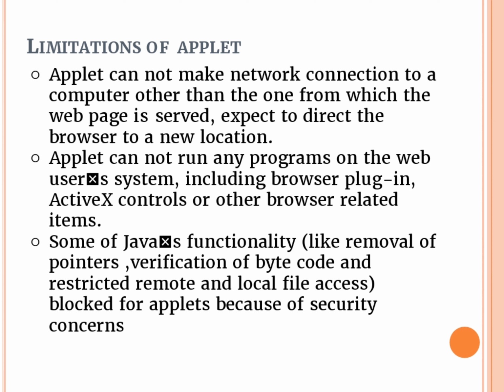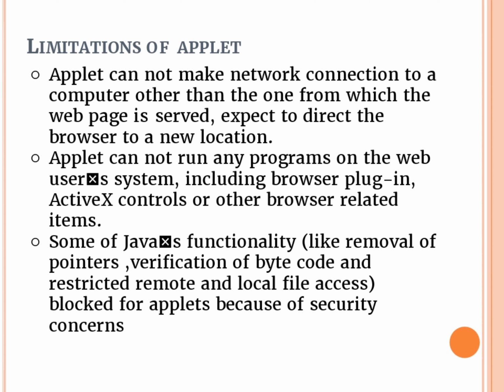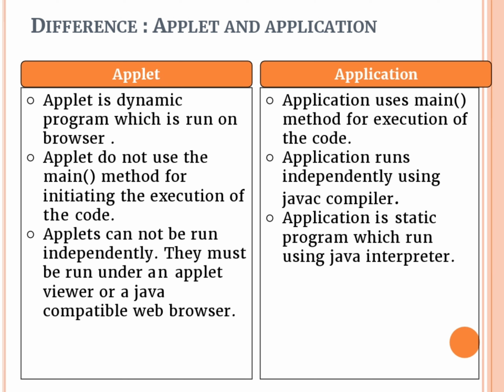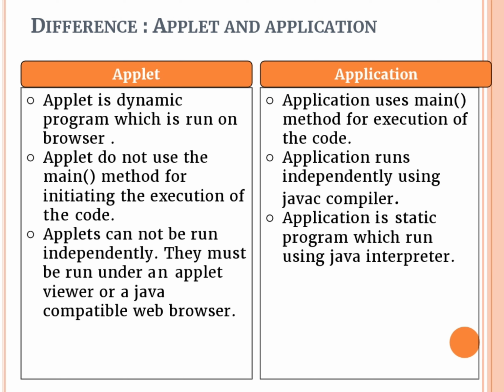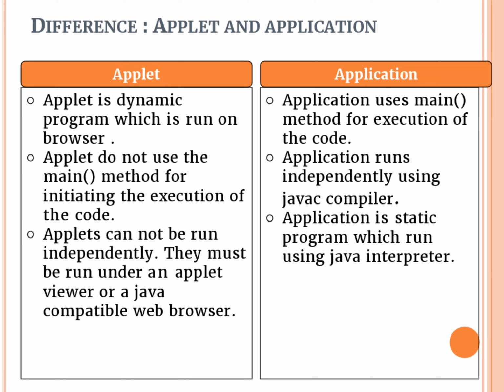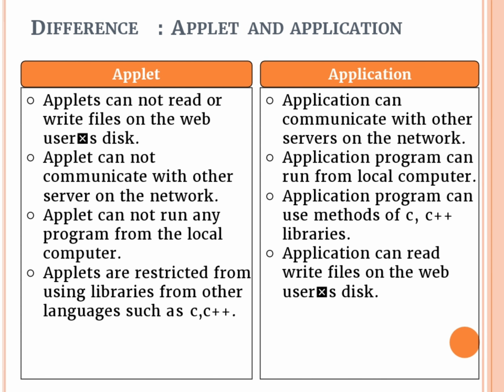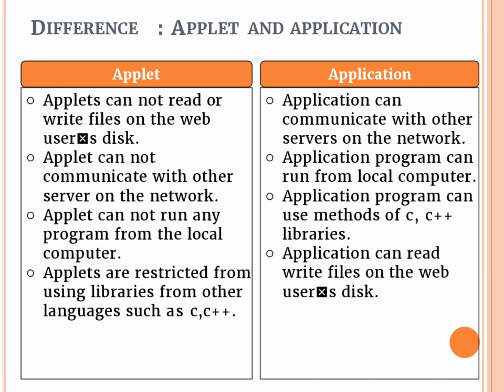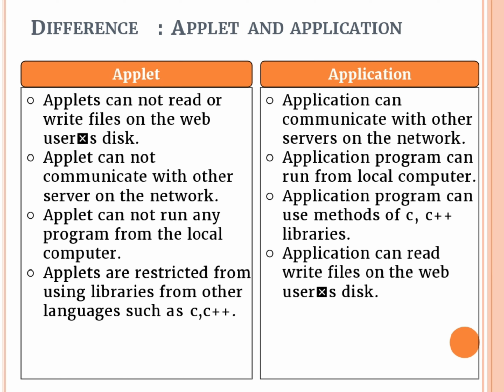Remote applet, Limitations and differences